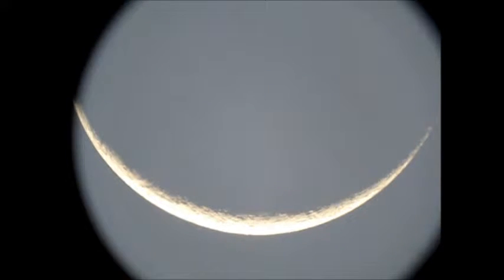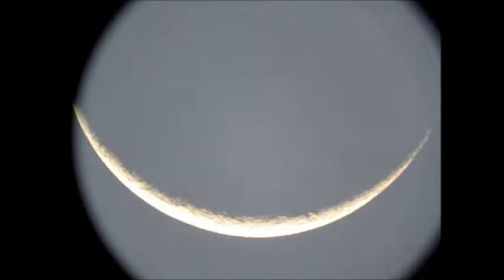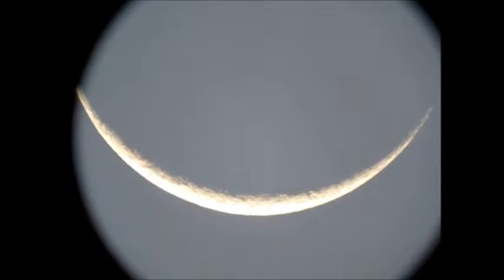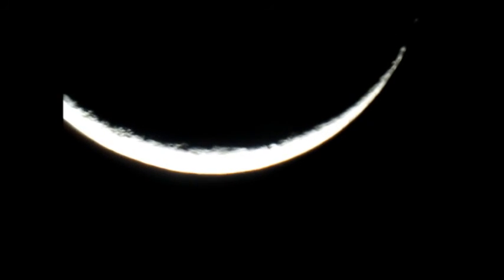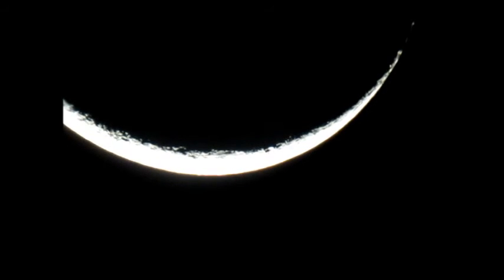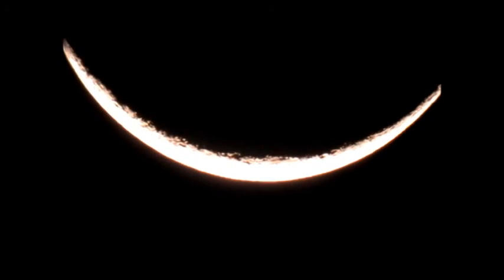C/2011 L4 Pan-STARRS: Observation Report #4, 13 March 2013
Here we are at report number four, four straight days of observing this comet. It gets a little better every day.